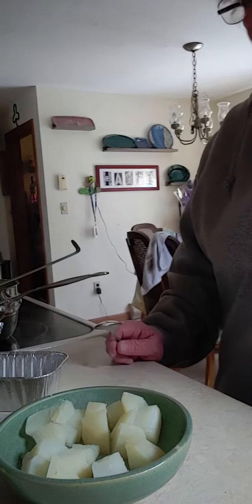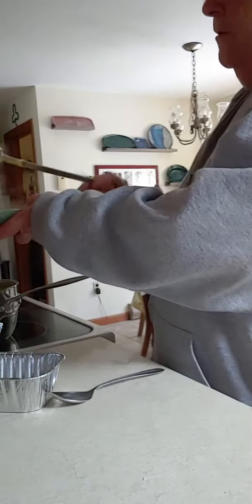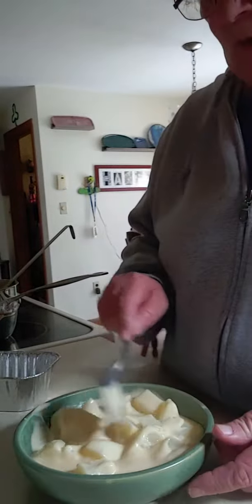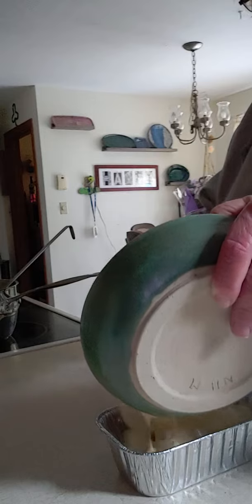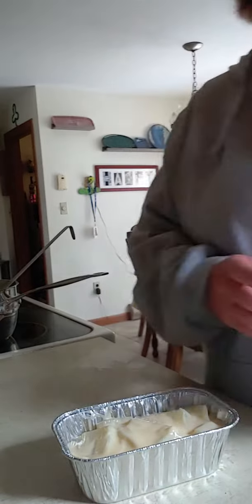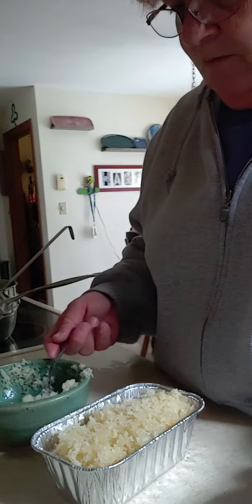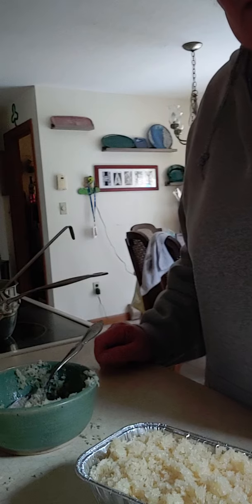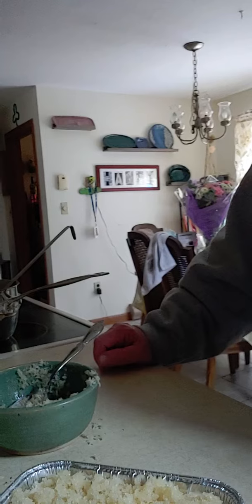Au Gratin Potatoes